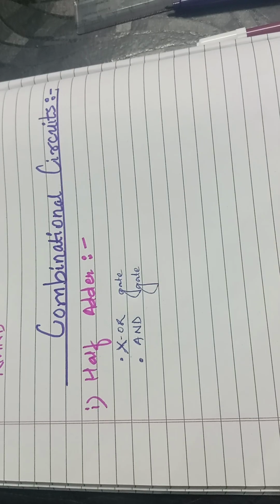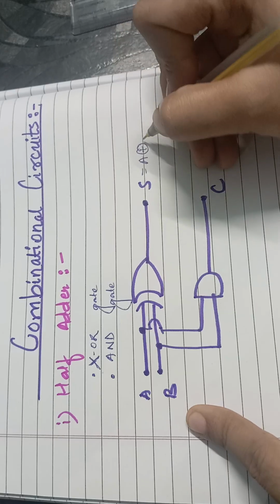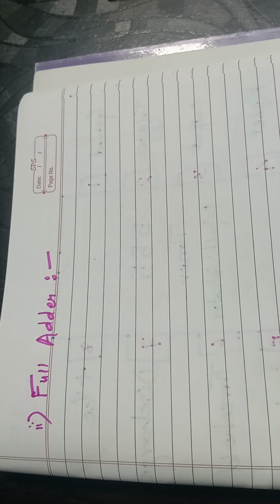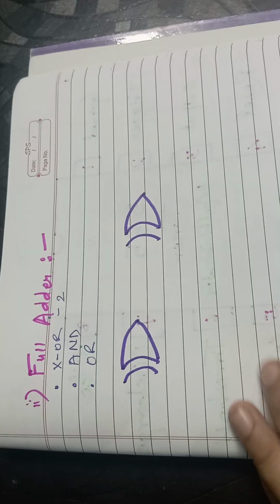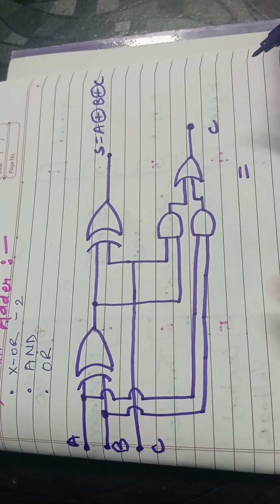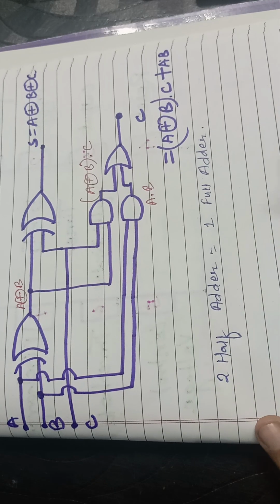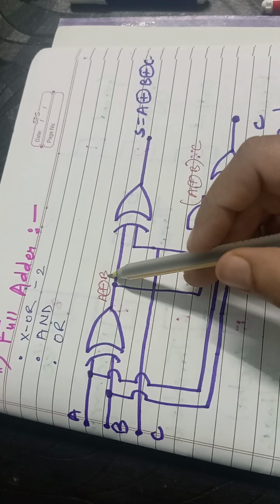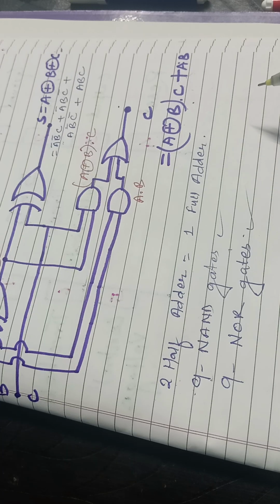Half adder and full adder